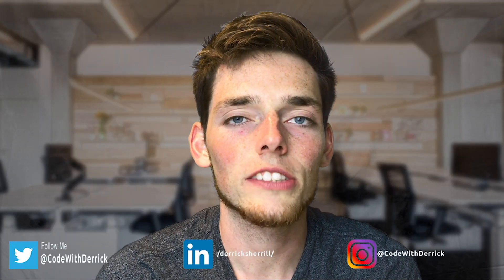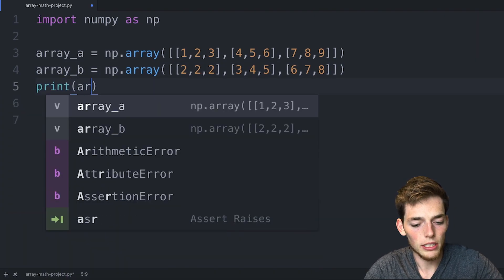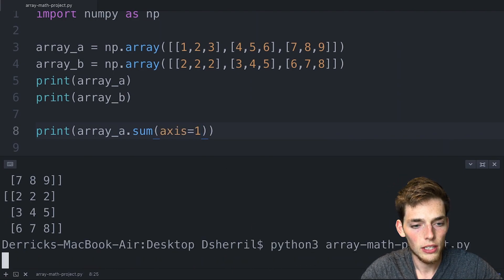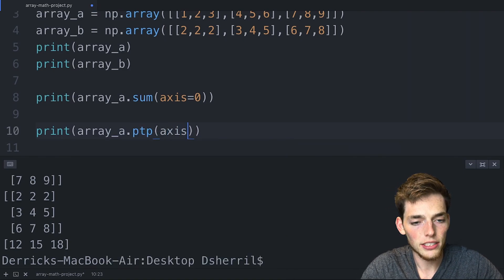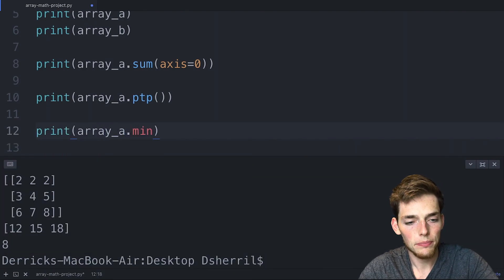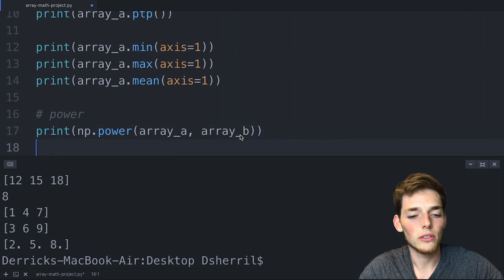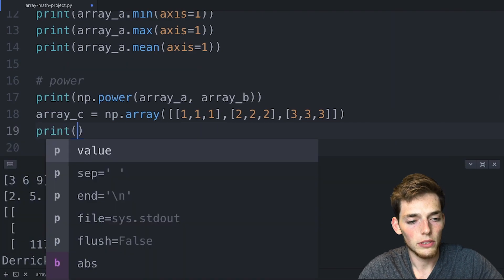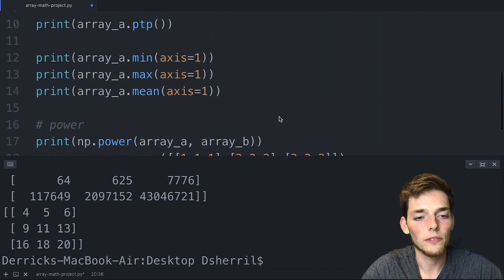NumPy Array Math Practice - Learn NumPy Series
In this one we look at a few more methods and get some practice setting the axis keyword argument.

Thanks so much for the continued support! That rocks. Thanks so much for supporting me!

array_a = np.array([[1,2,3],[4,5,6],[7,8,9]])
array_b = np.array([[2,2,2],[3,4,5],[6,7,8]])
print(array_a)
print(array_b)

print(array_a.sum(axis=0))

print(array_a.ptp())

print(array_a.min(axis=1))
print(array_a.max(axis=1))
print(array_a.mean(axis=1))

# power
print(np.power(array_a, array_b))
array_c = np.array([[1,1,1],[2,2,2],[3,3,3]])
print( array_a + array_b + array_c)

Packages (& Versions) used in this video:
Python 3.7
NumPy 1.17